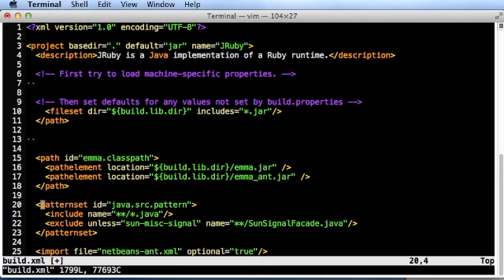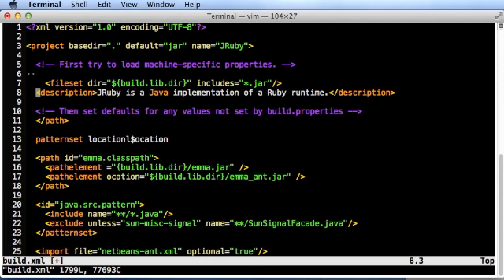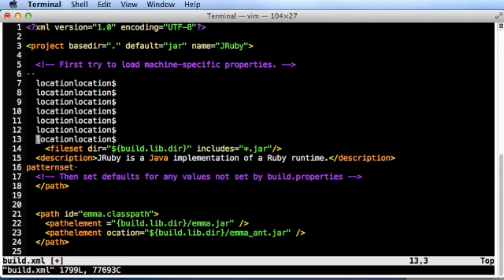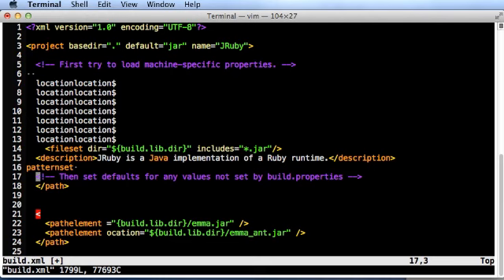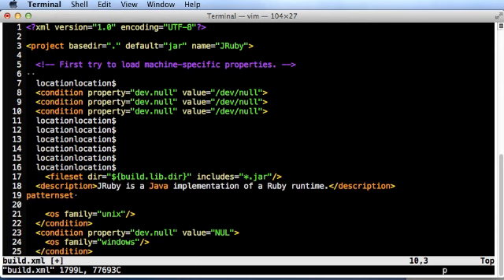Two advanced commands